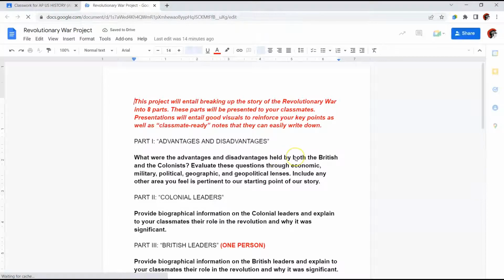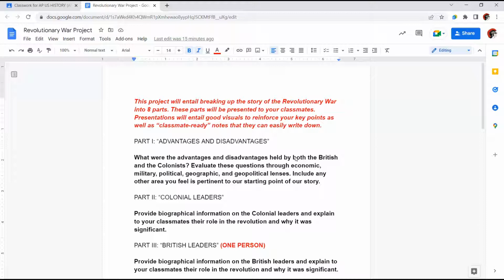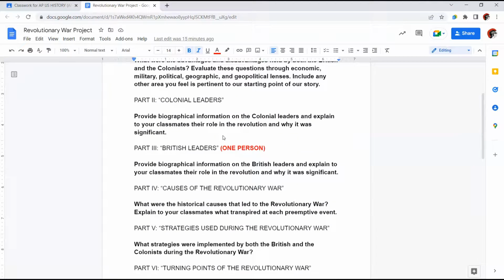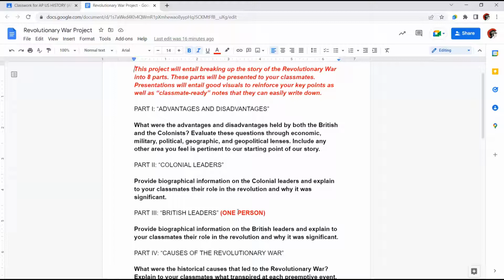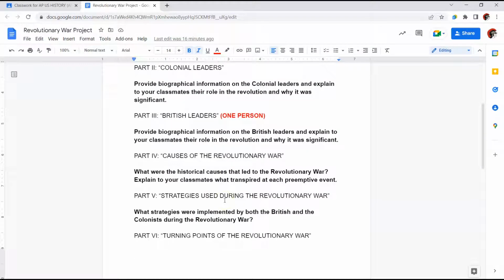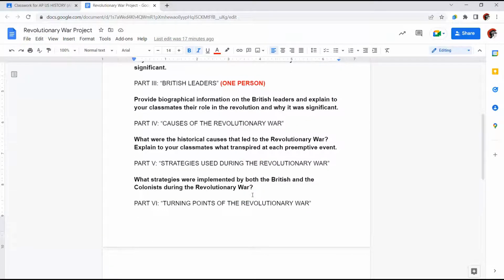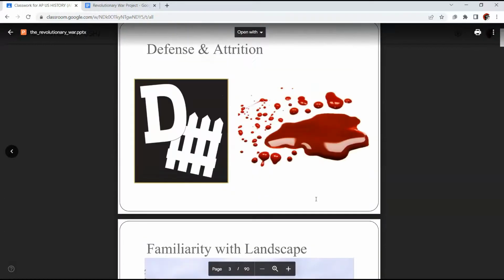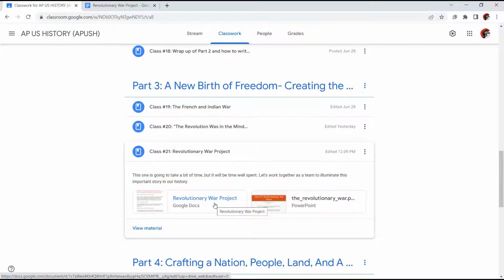APUSH Class #21: Revolutionary War Project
This project will entail a group effort breaking down the Revolutionary War into eight areas. We will then present these eight areas in a way that I hope creates a cogent story. We will then use this story to complete our first DBQ of the year.